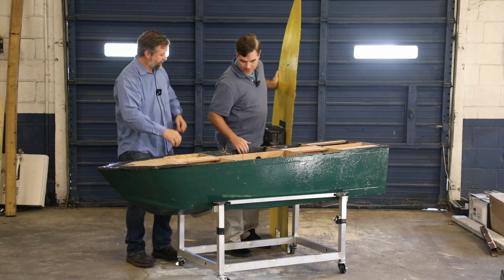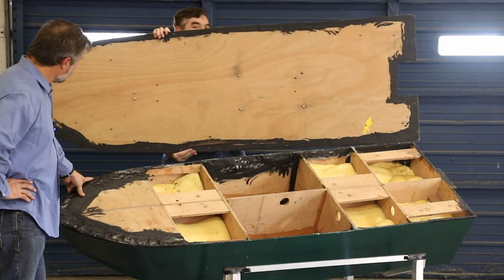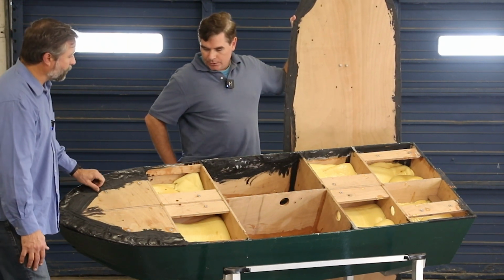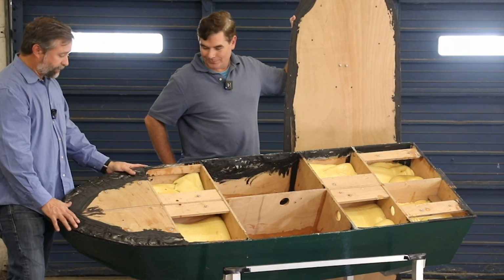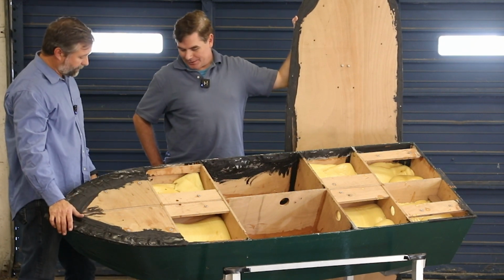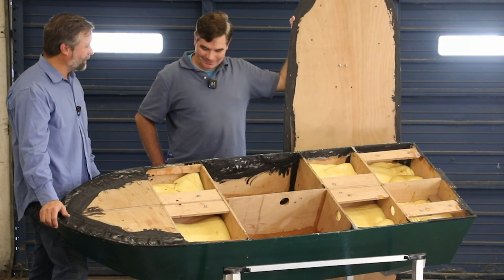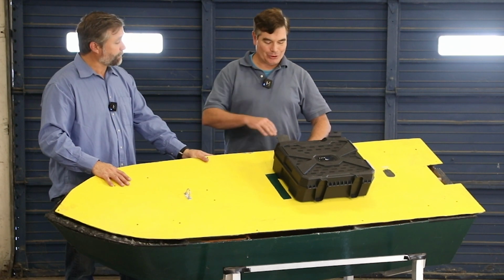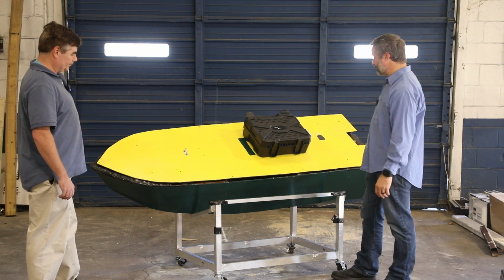Example unmanned hull for PEP Competition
Mike Briscoe (American Society of Naval Engineers) and Brian Palmer (Washington College) walk through some of the features of the hull George Mason University brought to Promoting Electric Propulsion in 2021.  This planing hull design was used in the unmanned category.